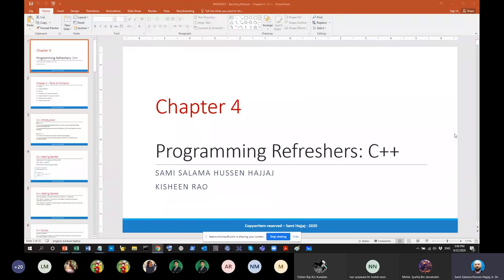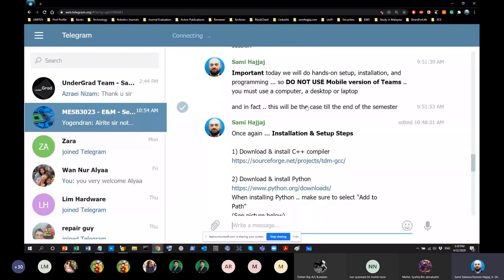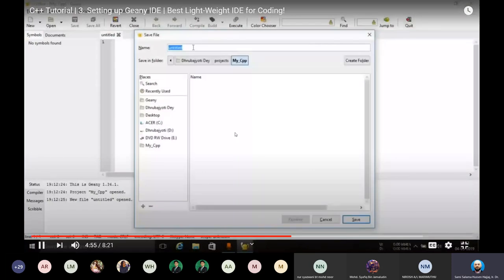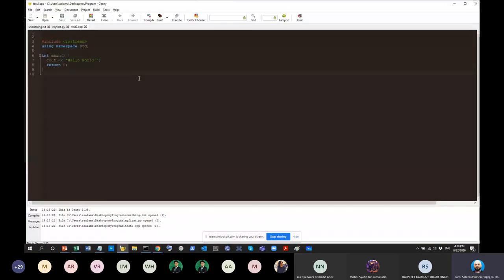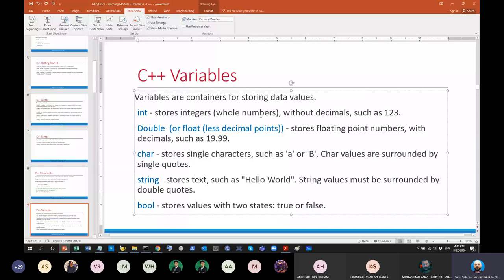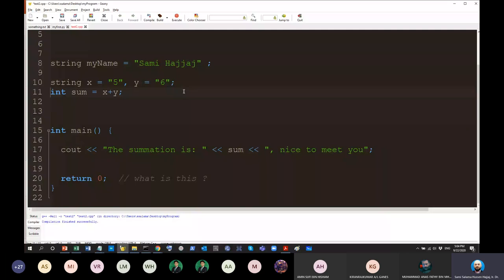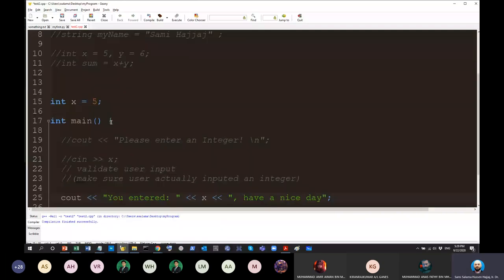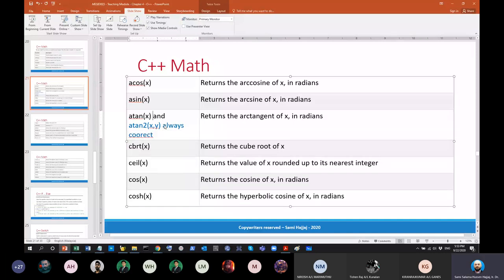Programming (C++) - Refresher (2020, C++11) (Poor audio)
Part of the Lecture Series: Embedded Systems for Mechanical Engineers.

NOTE: I apologize for the poor quality of the audio, I made a new version of this video, which you can find

Controller Programming (C++) - Refresher
In this lecture, we begin the programming refresher series, where we focus on the C++ language, this video and the few that follows are designed to act only as a refresher (and not teach from scratch) to prepare you to write code for controllers in C++